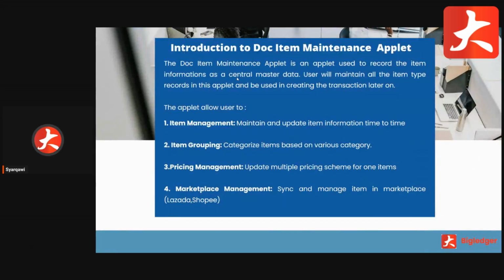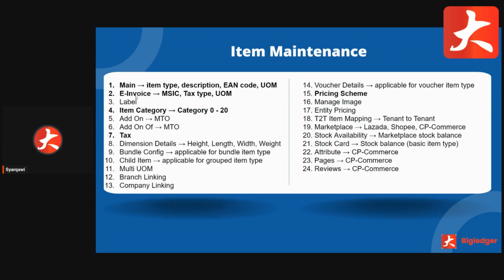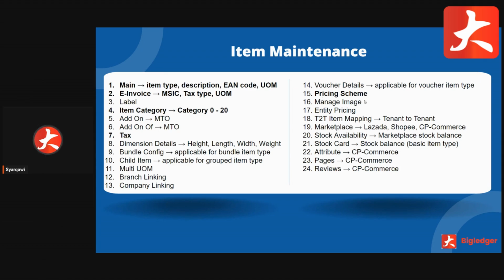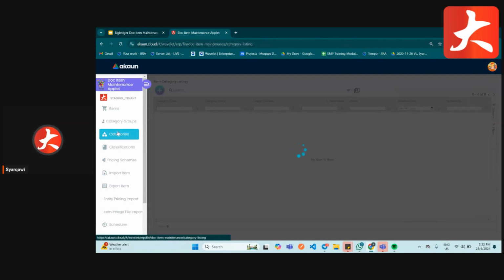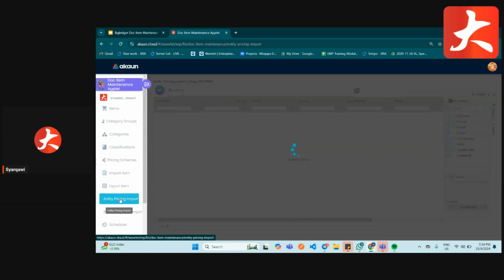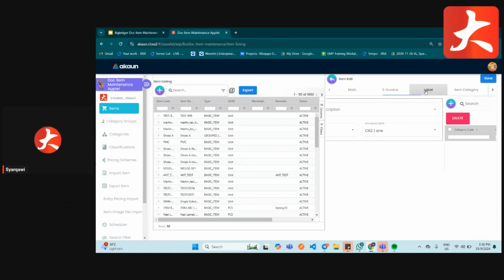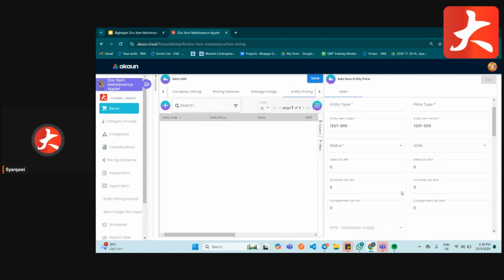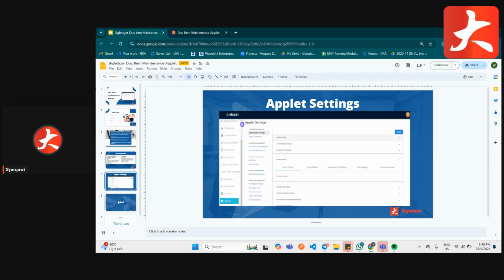Doc Item Maintenance Applet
The Doc Item Maintenance Applet is an applet used to record the item informations as a central master data. User will maintain all the item type records in this applet and be used in creating the transaction later on.

Chapters:
0:00 Introduction
1:28 Item Maintenance/Information
5:23 Items Listing
5:37 Category Groups
6:18 Pricing Scheme
6:34 Import Item
7:50 Export Item
8:07 Item Creation
9:07 Item Edit
12:35 Settings